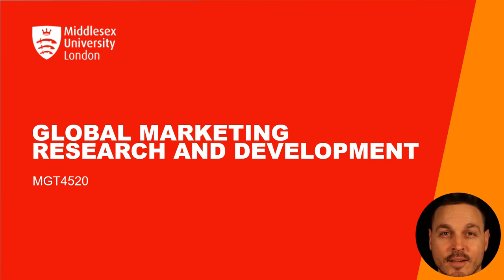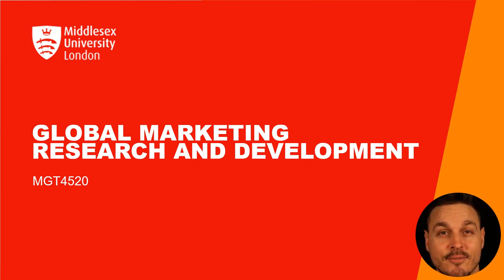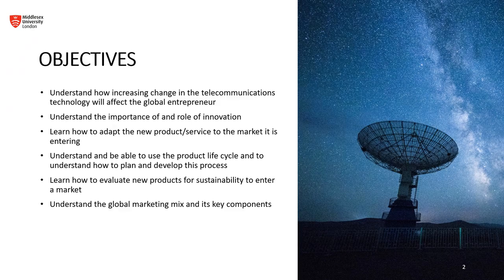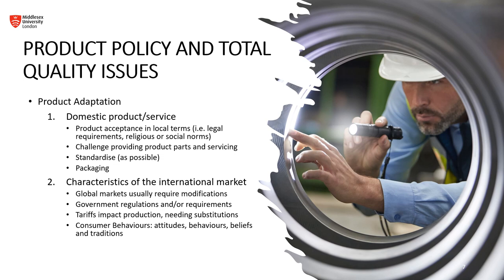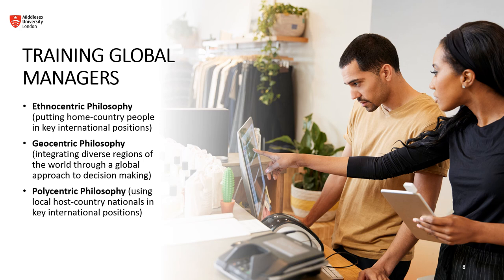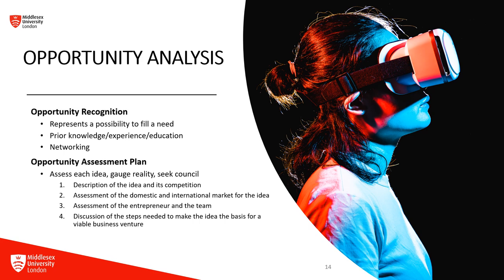09 Global Marketing Research Development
🔍 Welcome to our International Entrepreneurship and Entrepreneurs class! Today, we're diving deep into the realm of global marketing research and development. Understanding how to conduct effective market research and innovate your products or services for international markets is crucial for entrepreneurial success in today's globalized economy.

In this video, we'll explore:
1️⃣ The Importance of Market Research: Learn why thorough market research is the foundation of successful global marketing strategies. We'll discuss the significance of understanding cultural nuances, consumer behavior, and market trends across different regions.

2️⃣ Market Entry Strategies: Discover various approaches to entering international markets, including exporting, licensing, joint ventures, and direct investment. We'll examine the pros and cons of each strategy and how they relate to your marketing research and development efforts.

3️⃣ Innovation and Adaptation: Explore the concept of product adaptation and innovation for global markets. From localization of marketing campaigns to tailoring product features to meet diverse customer needs, we'll discuss strategies for staying competitive on a global scale.

4️⃣ Tools and Techniques: Gain insights into the tools and techniques available for conducting global marketing research, such as surveys, focus groups, market segmentation, and competitive analysis. Learn how to leverage data-driven insights to inform your marketing and development decisions.

💡 Whether you're a student of entrepreneurship or a seasoned business professional, mastering global marketing research and development is essential for navigating the complexities of international markets.